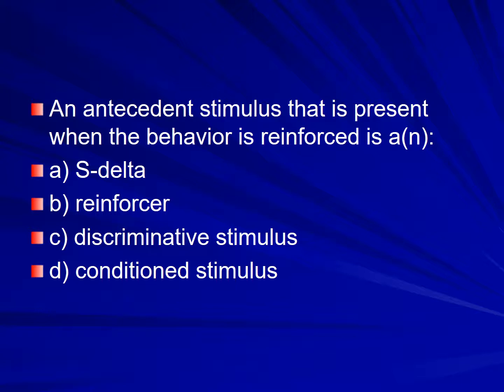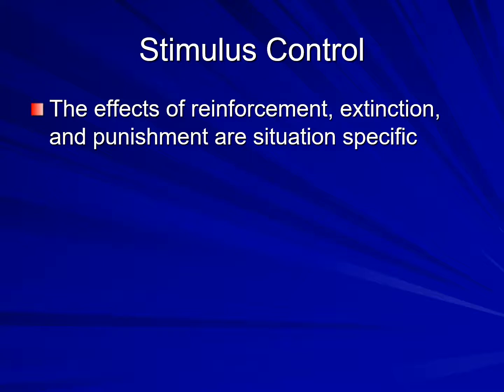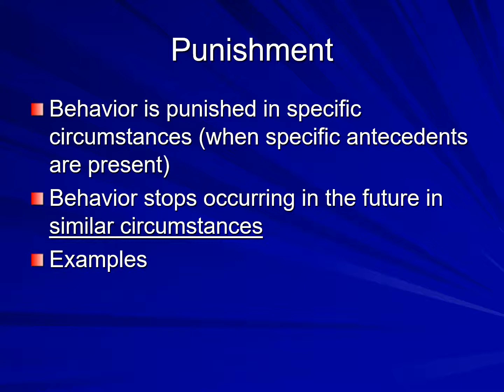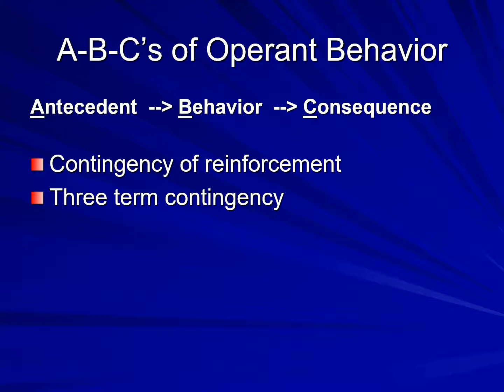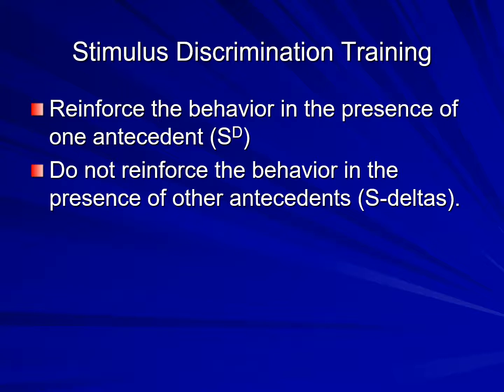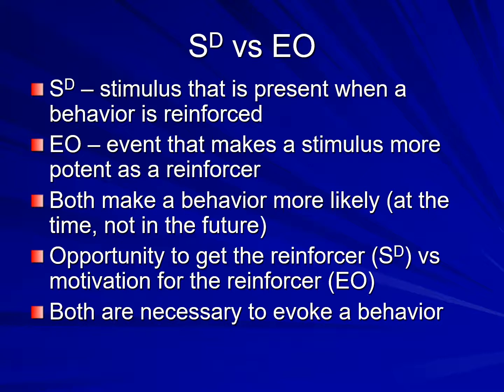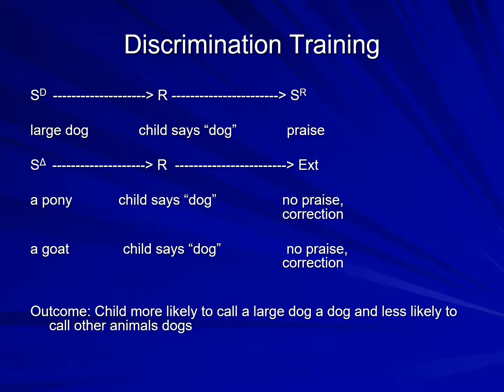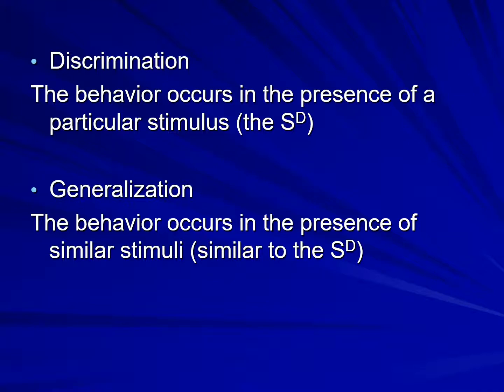Intro to Stimulus Control